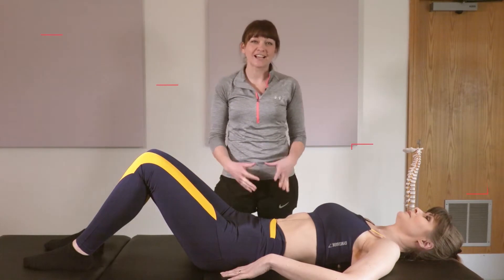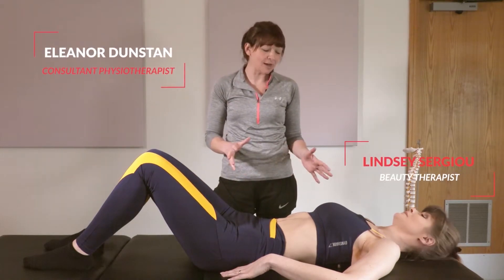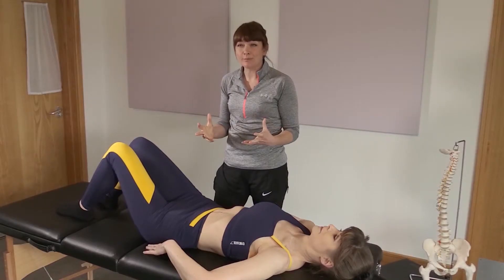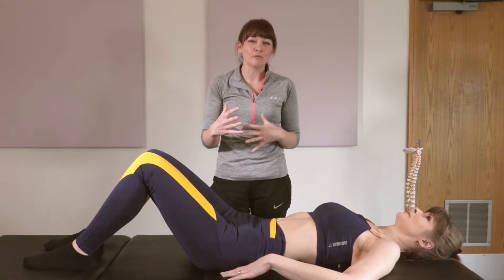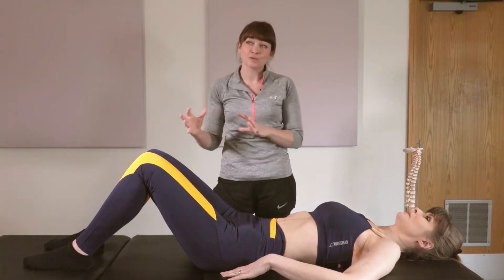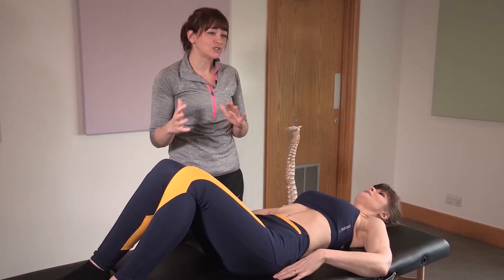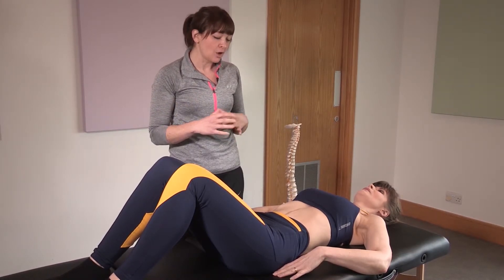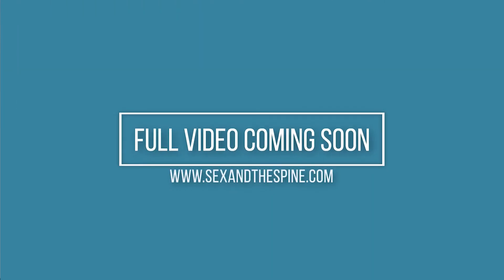Beginner Rehabilitation Exercises for Post Spinal Op Patients [Teaser]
for more info and to arrange a private video consultation with our experts.